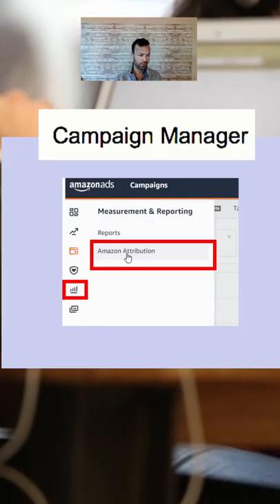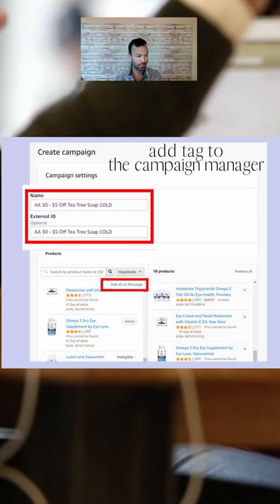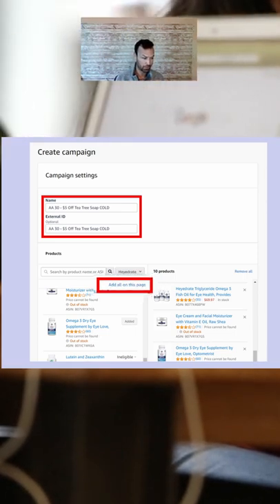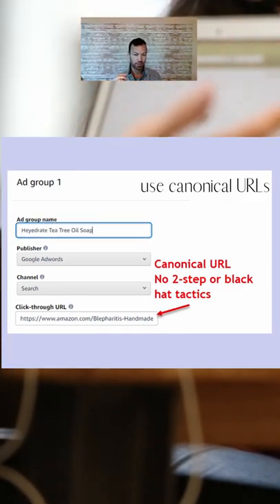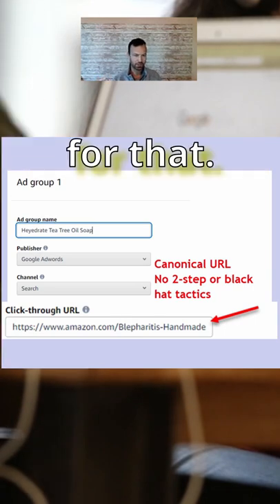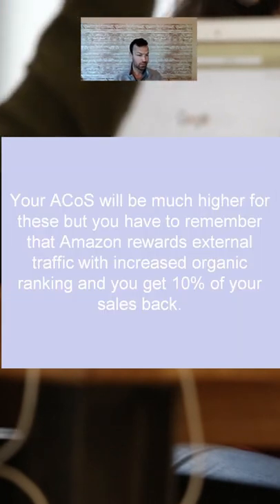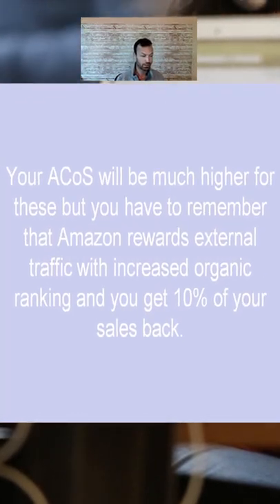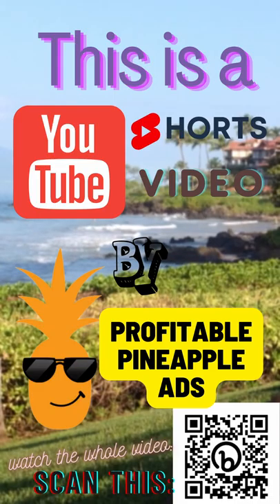How To Create an Amazon Attribution Link to Use with Google Ads and Facebook Ads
Once you create your referral tag in campaign manager you can implement them within your campaign manager. It's not worth it to use any black hat tactics when creating your attribution link. Once the link is created, sit back and enjoy your bonus.